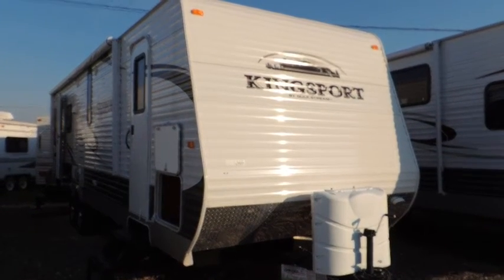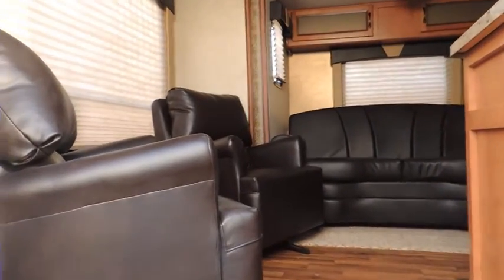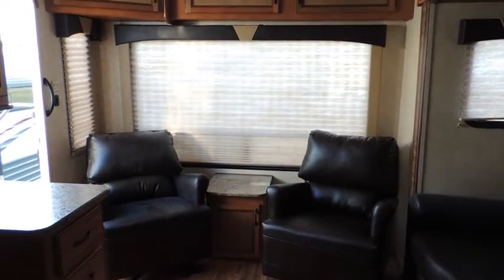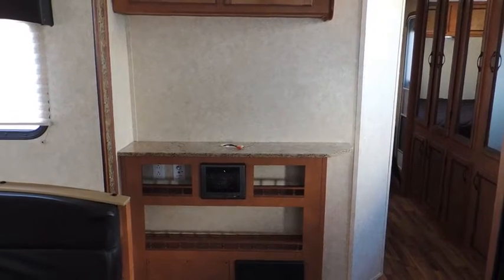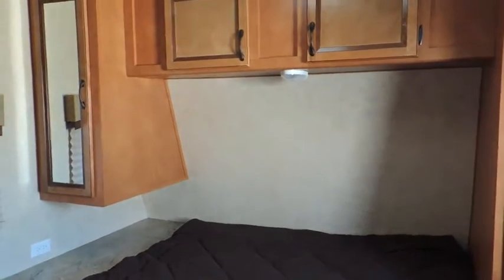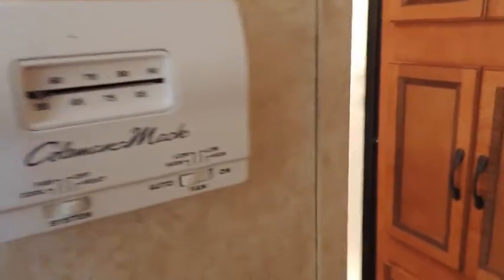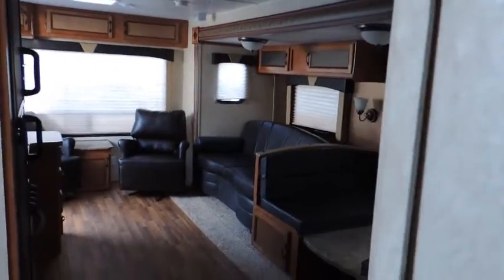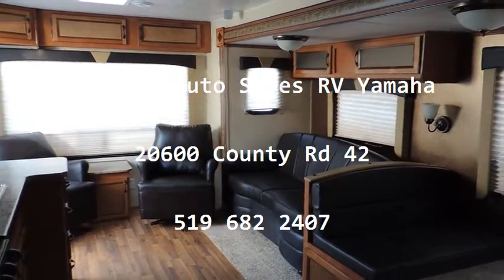2013 Gulf Stream Kingsport 28.8 RLS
TILBURY AUTO SALES RV YAMAHA
20600 COUNTY ROAD 42
TILBURY ON CANADA

    Aluminum Finish Exterior,
    1-Large Slide Out Large Rear Picture Window,
    2-Entrance Doors,
    Lighted Hitch/Docking Light,
    Lower Stone Guard,
    Double Door Fridge,
    Double Sink W/Covers,
    Fold Down Dinette/Sleeper,
    Microwave,
    Oven,
    Range Hood,
    Stove,
    Jack Knife Sofa Bed,
    Queen Island Bed,
    Lino / Carpeting Floor Covering,
    3pc Bath,
    ABS Tub Surround,
    Bathroom Power Vent,
    Exterior Shower,
    Foot Flush Toilet,
    Glass Corner Shower,
    Vanity & Mirror Medicine Cabinet,
    Bedroom Night Stands W/Surround Cabinets,
    Entertainment Cabinet,
    Hallway Mirror Front Wardrobe W/Draws,
    Window Treatments,
    Wood Cabinet Doors & Trim
    Air,,
    Climate Controls,
    Ducted Floor Vents,
    Furnace,
    Hot Water System,
    Twin Propane Tanks,
    2-Swivel Chairs,
    Large Rear Window,
    12 Volt Lighting,
    Battery & Holder,
    Exterior Night Lights,
    Exterior Speakers,
    RV Systems Monitors,
    SAT / Phone / Cable Hookup\'s,
    Stereo DVD CD-SD USB Ports,
    TV Antenna,
    Fire Extinguisher,
    Spare Tire,
    Swing Out Assist Rail,
    Please Call For Further Details